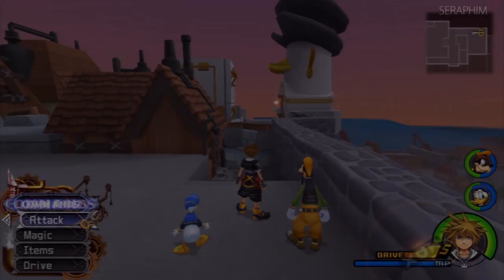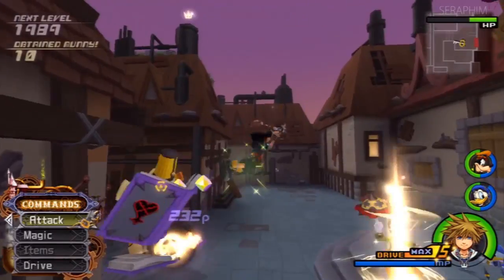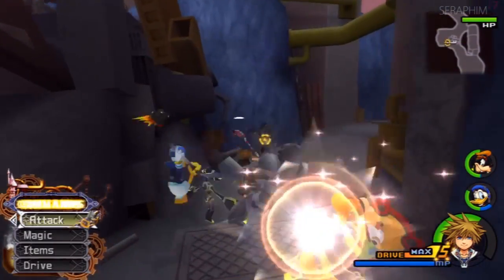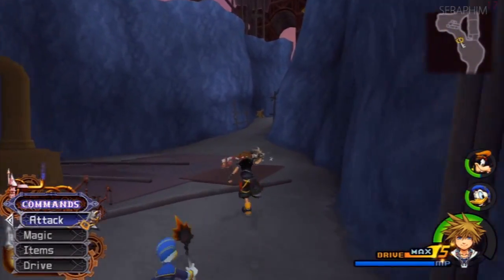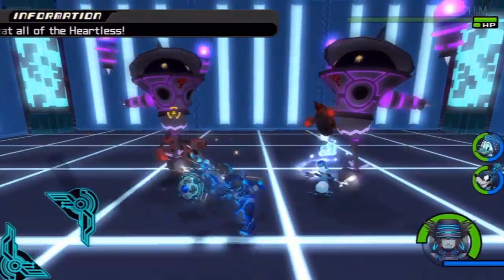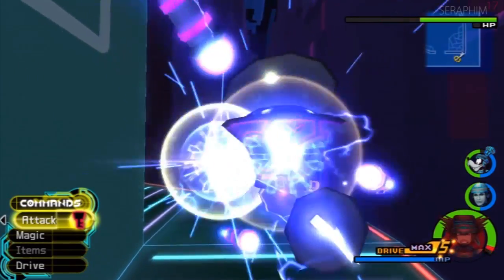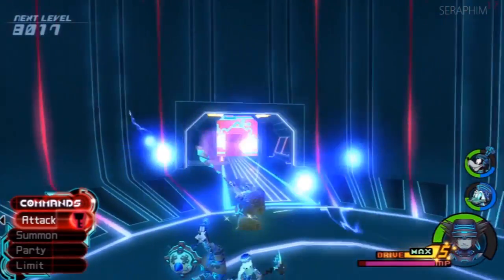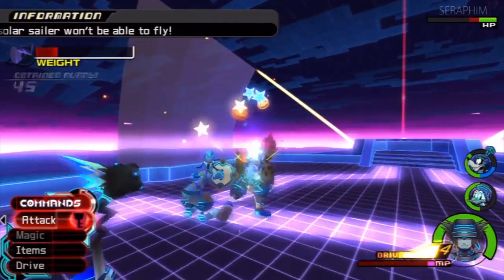Kingdom Hearts 2.5 ReMix Critical Mode Walkthrough - Space Paranoids Again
This is walkthrough for Kingdom Hearts 2.5 HD Remix on Critical Mode difficulty with full commentary. This is the first guide of four I intend to do for Kingdom Hearts 2 HD Remix, the latter three covering Birth By Sleep. Look forward to that and enjoy.

Kingdom Hearts 2.5 HD ReMix Critical Mode Walkthrough Gameplay